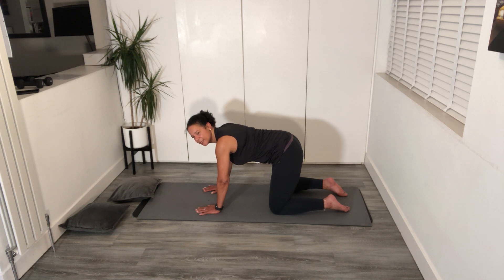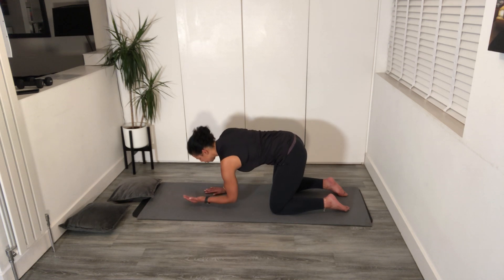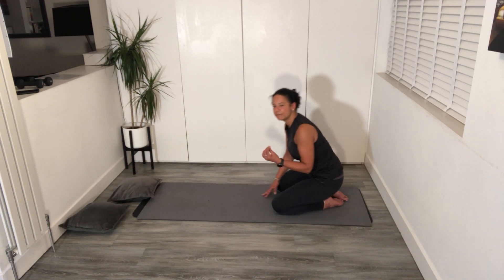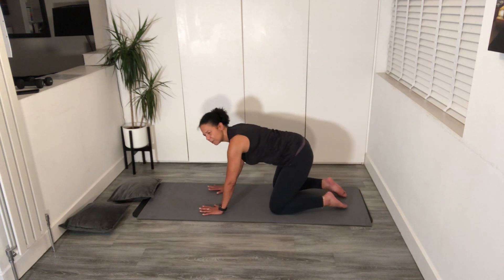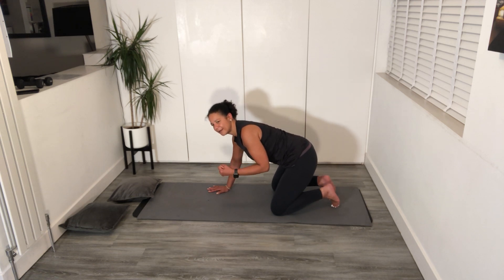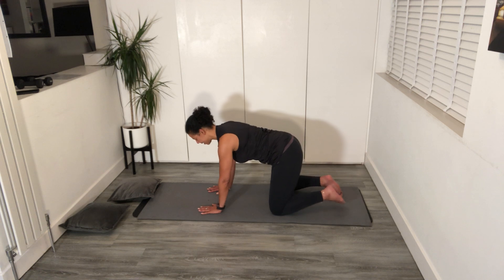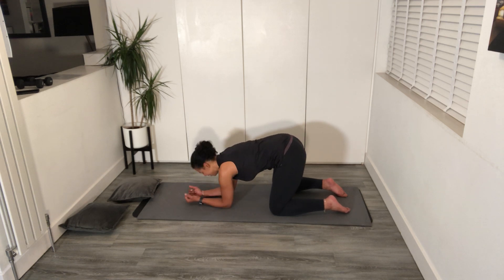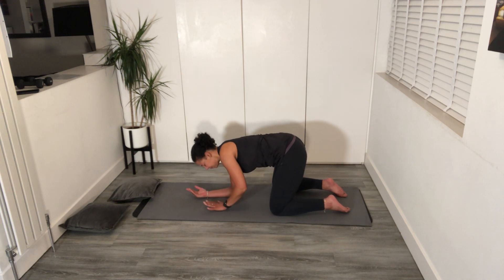Pregnancy all fours walk down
Wonderful core connection and pelvic floor activation
Perform 8 reps each side -  add to your daily mobility routine.

With expert advice and support through educating and training Keep Mums fit will deliver an effective exercise programme that focuses on adapting traditional exercises to support your changing body throughout pregnancy and will help you reconnect and restore your body SAFELY post birth. Please listen to your body and discuss with your health care professional before embarking on this routine.

Designed for a low risk pregnancy

All exercises should be performed with focus on good postural form and core and pelvic floor co activation. Work at your own pace. You should feel no pain, pressure or discomfort. Listen to your body and rest when needed. This is suitable throughout your pregnancy – Modify overhead press to seated DO NOT hold your breath as you exercise Avoid lying on your back motionless to prolonged periods use a wedge or cushion under your left side

Subscribe To our Channel before you go For more information head over to our and visit our Keep Mums fit section to see the available programme in house online and 1-1

As with all exercise programmes, when using our exercise videos, you need to use common sense. To reduce and avoid injury, you will want to check with your doctor before beginning any fitness program. By performing any fitness exercises, you are performing them at your own risk. will not be responsible or liable for any injury or harm you sustain as a result of our fitness programme, online fitness videos, or information shared on our website and youtube This includes emails, videos and text. Thanks for your understanding.